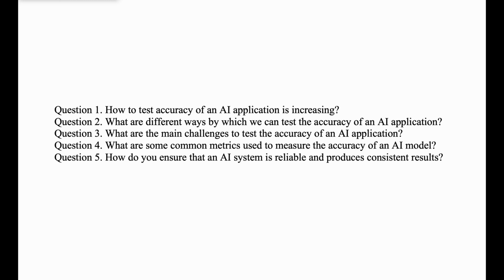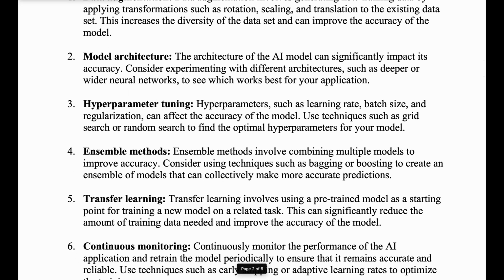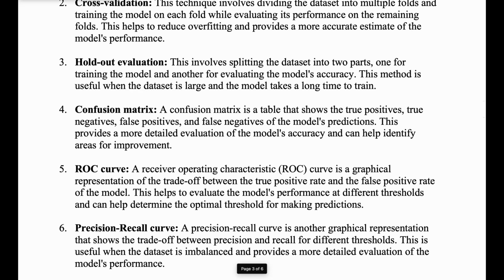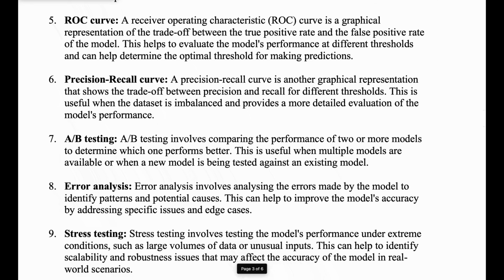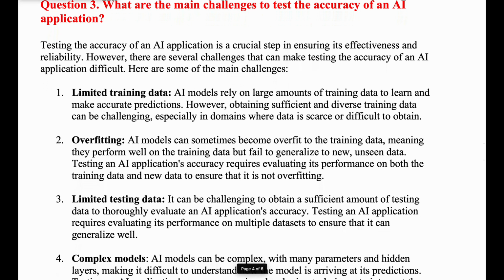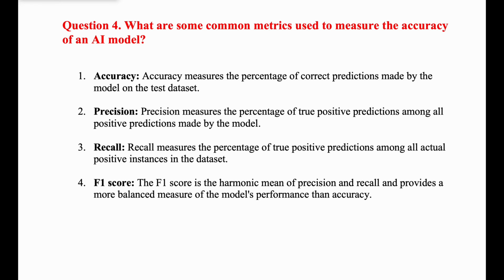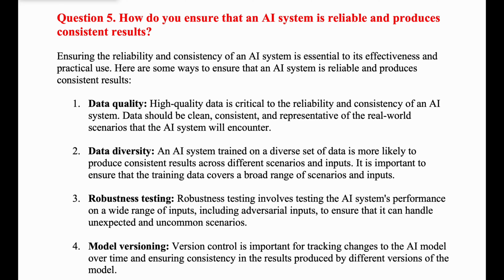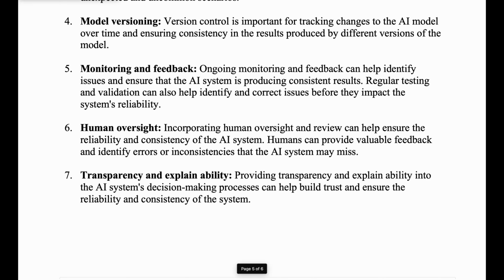AI Testing Interview Questions and Answers Part - 2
Rest API Interview Book:
Hard Copy

Books on Amazon